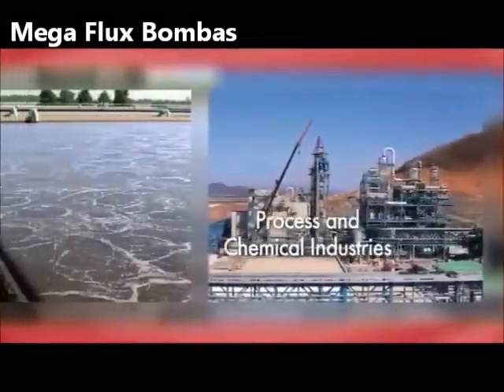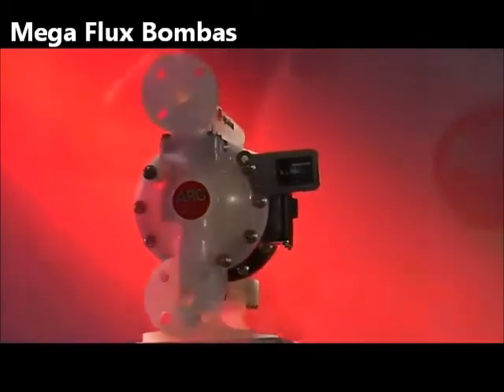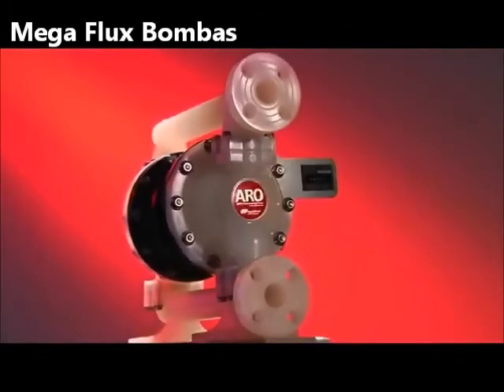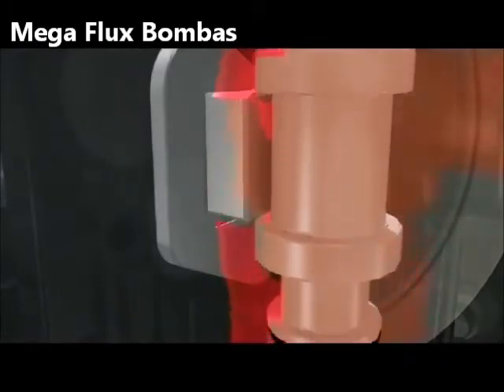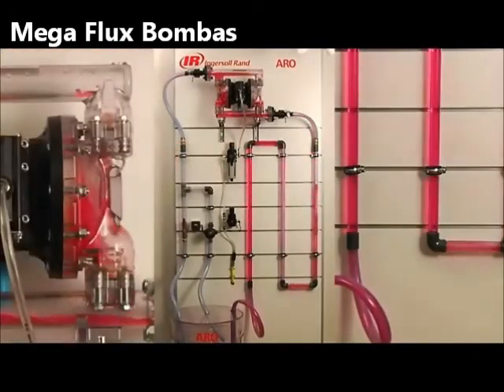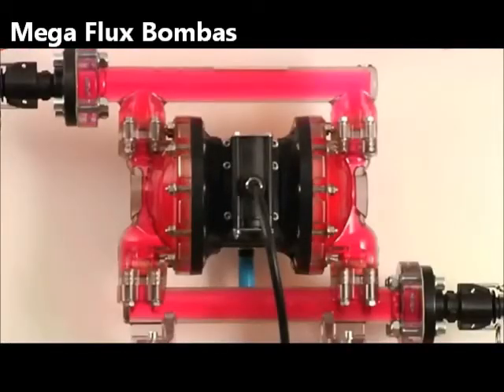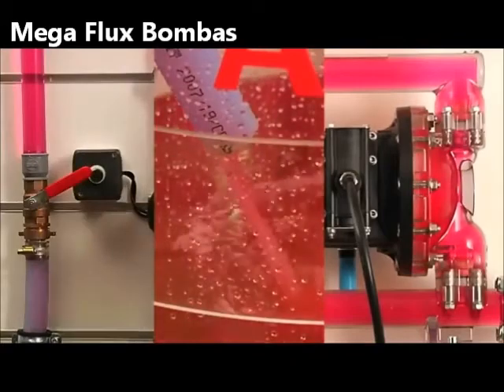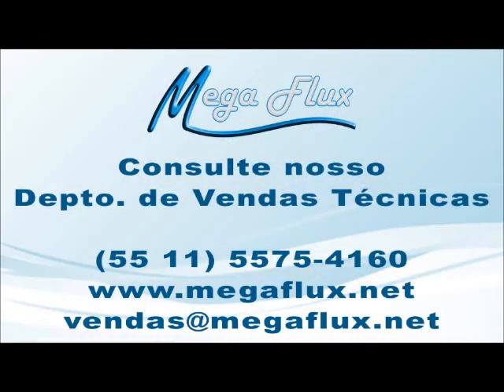Bombas pneumáticas são de plástico ou metálicas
Com certificação ISO 9001:2000, as bombas pneumáticas de diafragmas ou duplo diafragma incorporam válvula de ar com sistemas associados desbalanceado e Simul-Shift, que impedem o emperramento e, consequentemente, a paralisação da operação. Adotam a tecnologia Convoluted Diaphragms, resultando em até quatro vezes a vida útil dos diafragmas e reduzindo em até quatro vezes as paradas para manutenção. Equipadas com os sistemas Quick-Dump e Ceramic D-Valve Positive Seal, além do Simul-Shift, propiciam maior eficiência, acarretando de 20% a 40% menor consumo de ar comprimido. Estão disponíveis na linha plástica (PP, PVDF e acetal) e metálica (alumínio, ferro fundido ou aço inoxidável 316). Fornecedor em NEI: